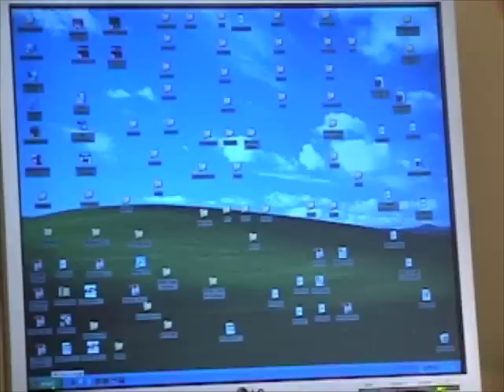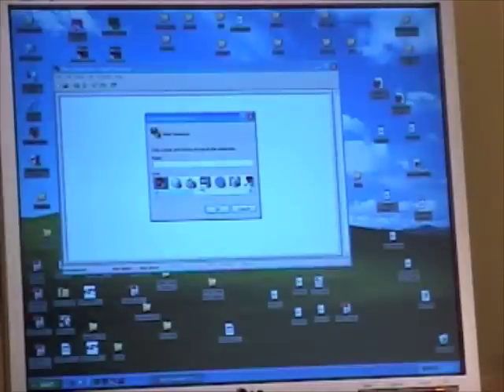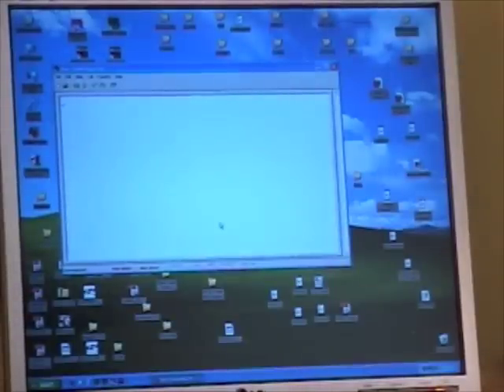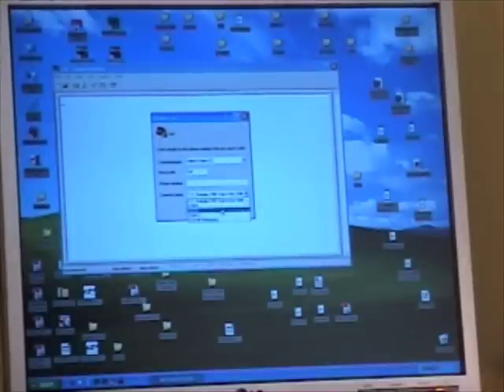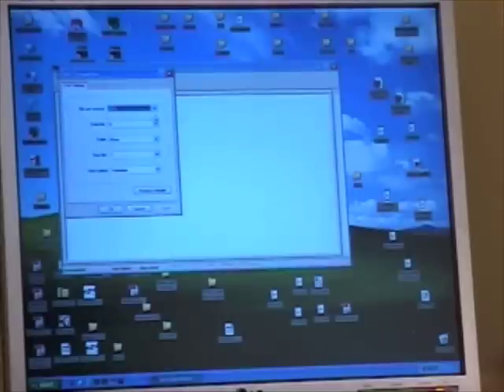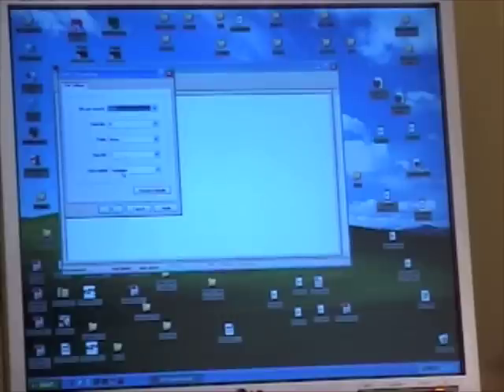Message Pump Demo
USB used to connect LCD Display to computer.